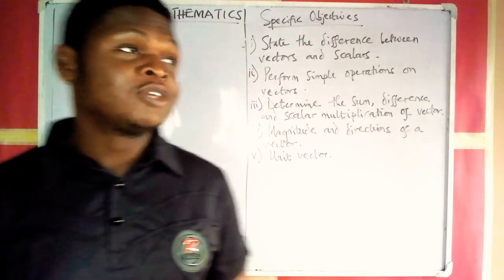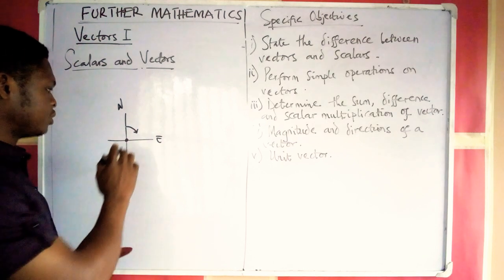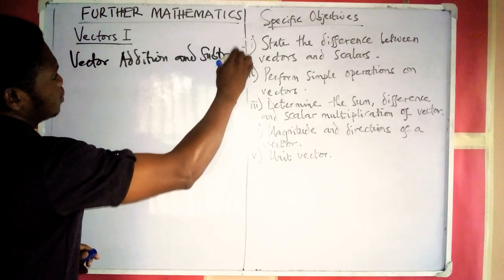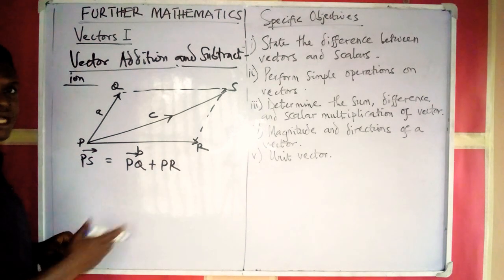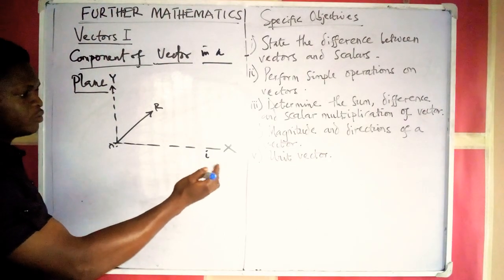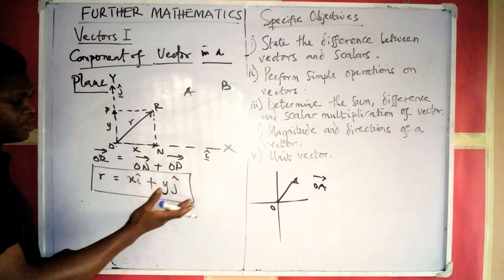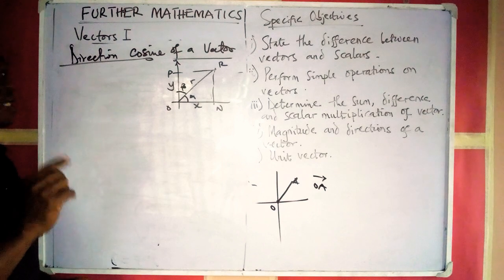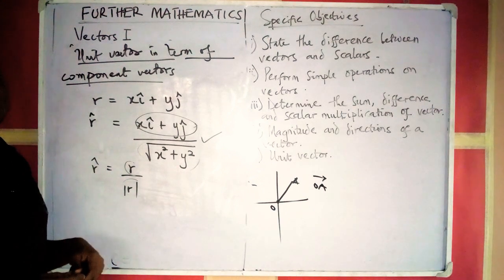VECTORS 1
Difference  between vectors and scalars. Addition and subtraction. Scalar Multiplication. Magnitude. Direction cosines. Unit vector.